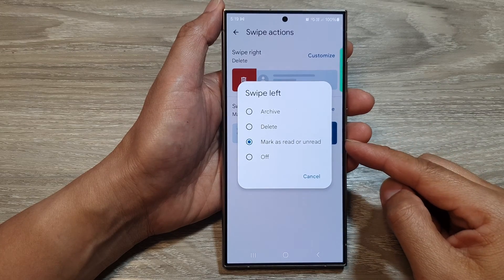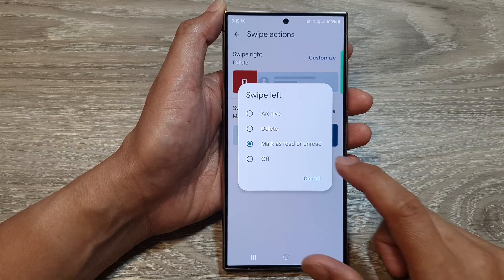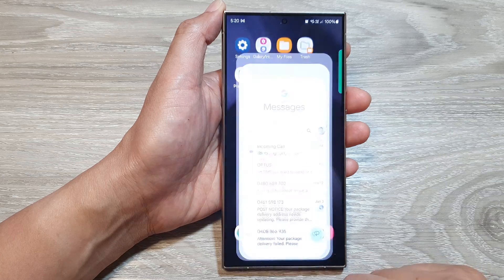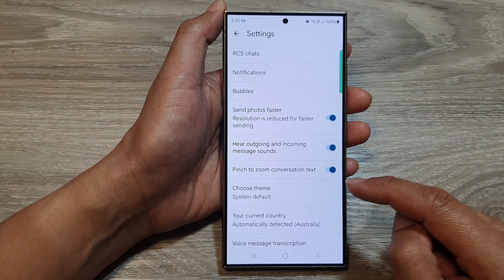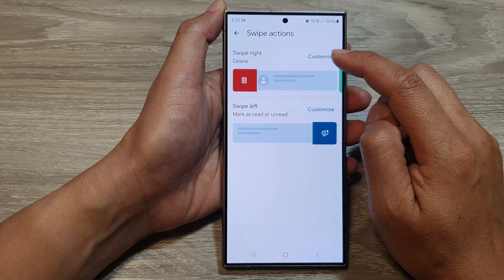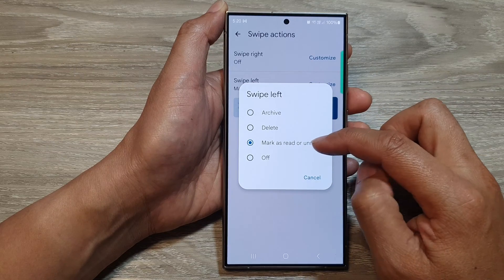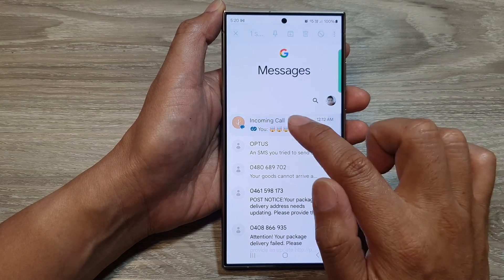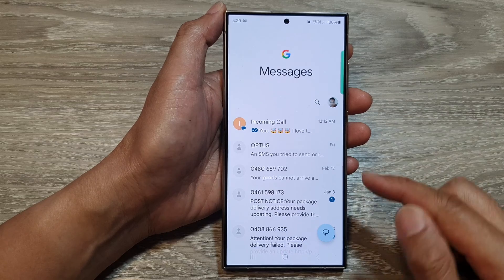Galaxy S24/S24+/Ultra: How to Turn Off/On Text Messages Swipe Left/Right Actions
In this tutorial, we'll guide you through the process of turning off or on swipe left/right actions for text messages on your Samsung Galaxy S24, S24+, or Ultra. Customizing swipe actions allows you to streamline your messaging experience by choosing the actions that best suit your preferences. Join us as we provide step-by-step instructions for managing swipe actions according to your needs.